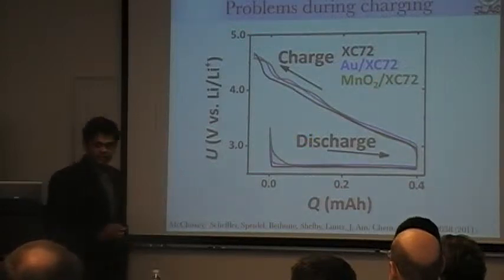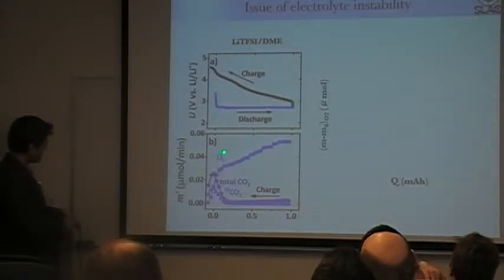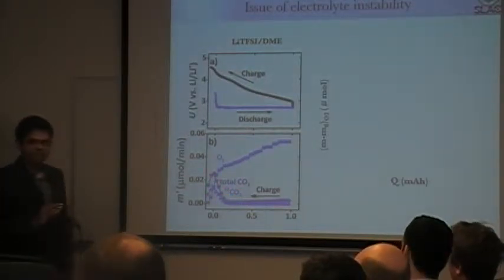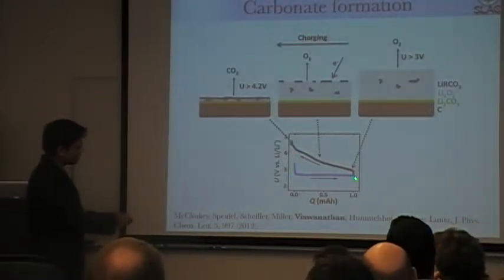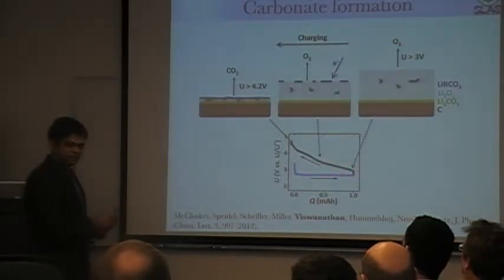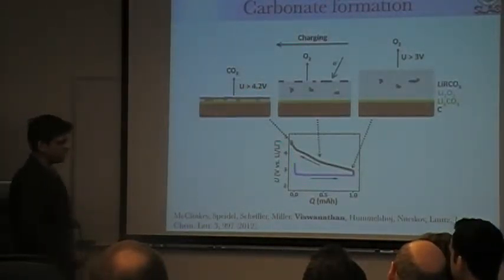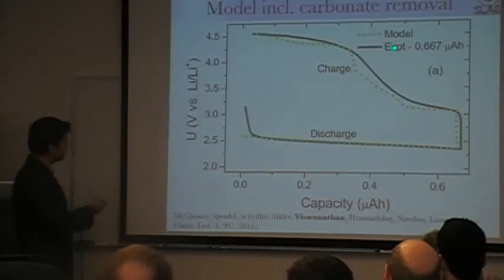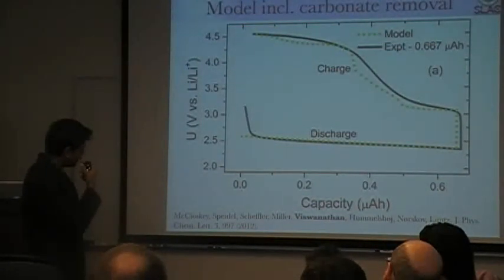Lithium-air batteries: Issues with rechargeability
Venkat Viswanathan, Assistant Professor in the Department of Mechanical Engineering at Carnegie Mellon University, discusses rechargeability issues with lithium-air batteries